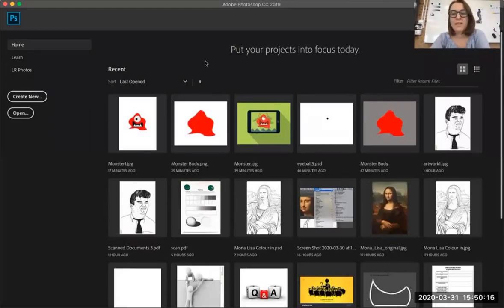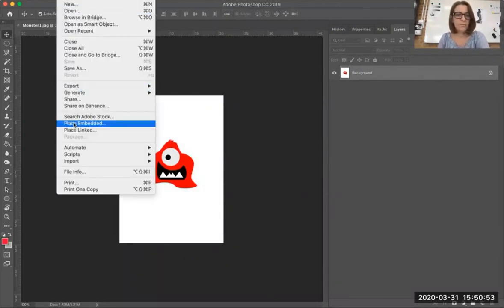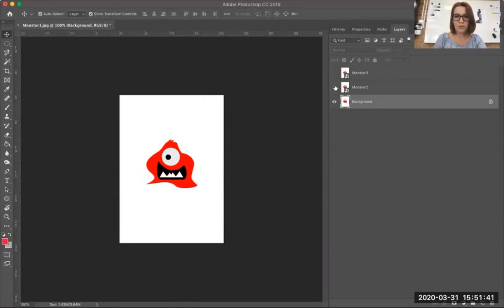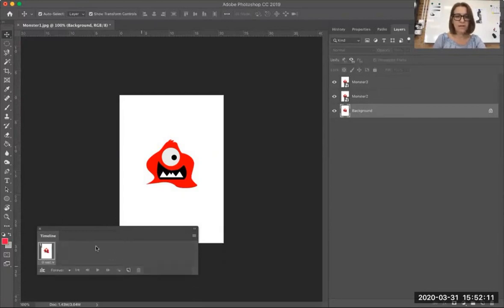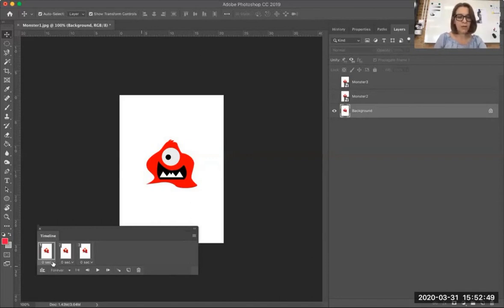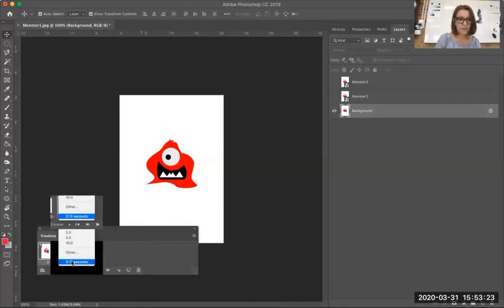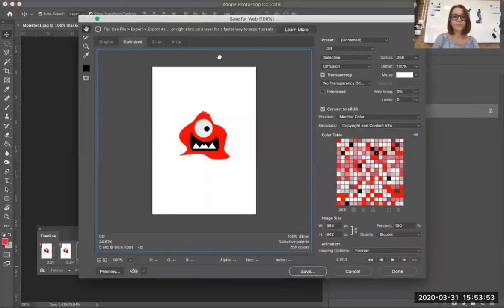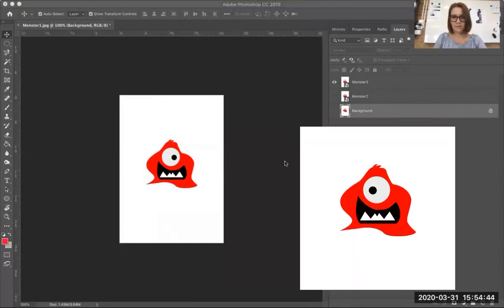Creating the Animated Monster Gif in Photoshop-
This video explains how to use Photoshop to convert your 3 monster files  into a Frame Animation